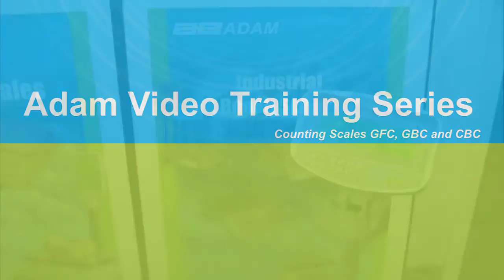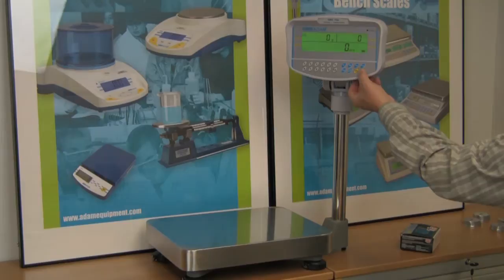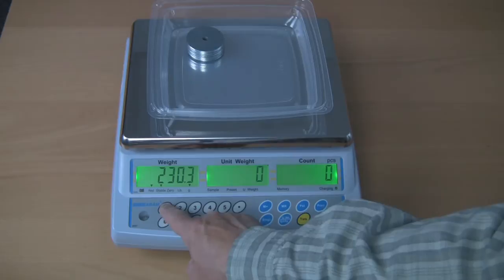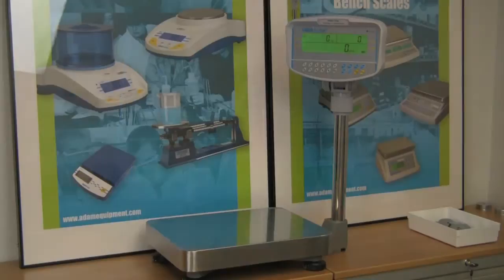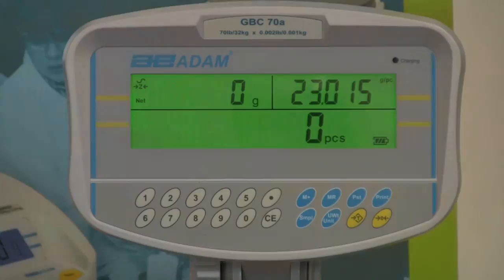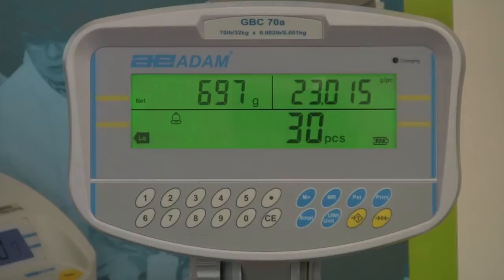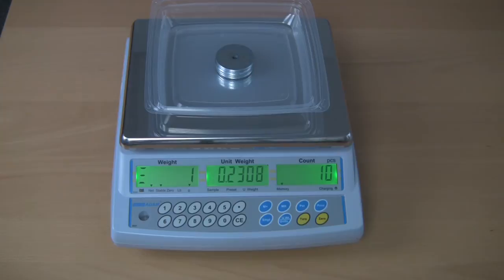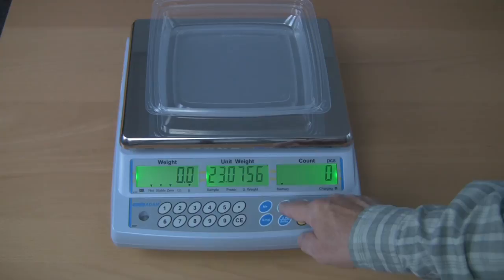How to Use a Counting Scale | Adam Equiment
In this video, Adam Equipment will demonstrate how to use the GFC, GBC, and CBC counting scales for easy and accurate parts counting.

For over 45 years, Adam Equipment has been a leading UK-based manufacturer of weighing scales, balances and equipment worldwide.